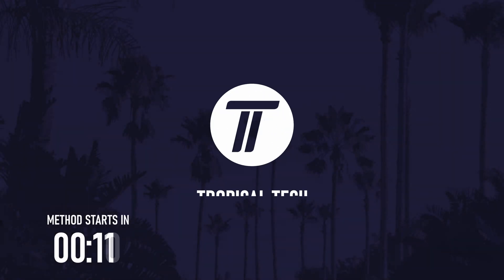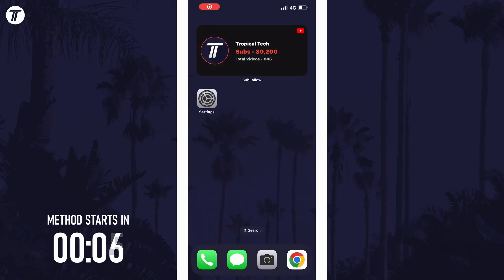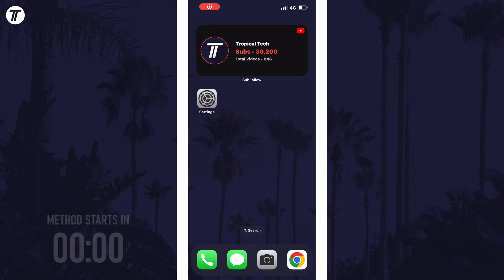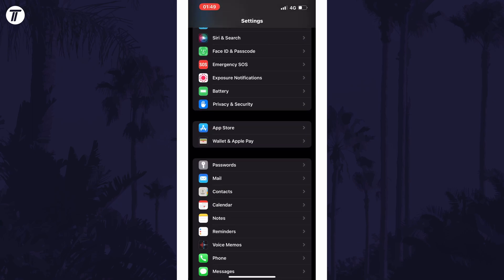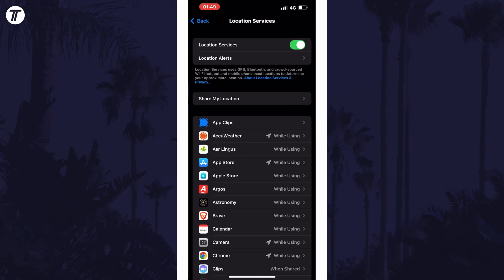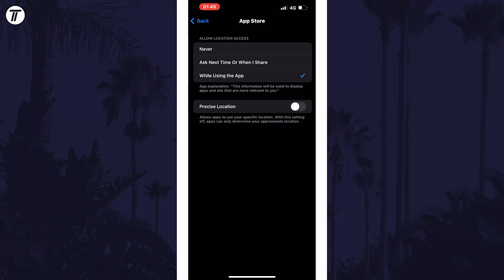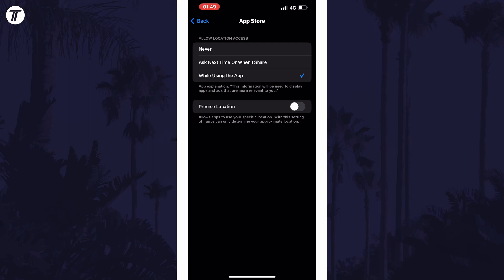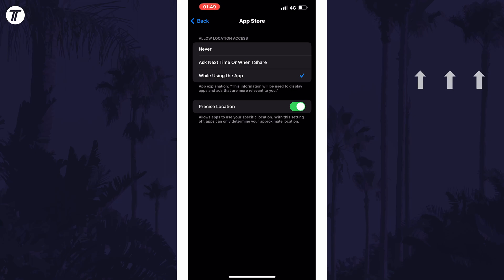How to Turn ON Precise Location on iPhone (iOS)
Want to know how to turn on precise location on iPhone in iOS? This video will show you how to enable precise location on iPhone. You might want to know how to turn on precise location for apps on iPhone to improve location accuracy. Hopefully today’s video helps show you how to enable precise location for apps on iPhone!

Video Chapters:
00:00 Intro
00:12 Turn On Precise Location on iPhone
00:35 Outro